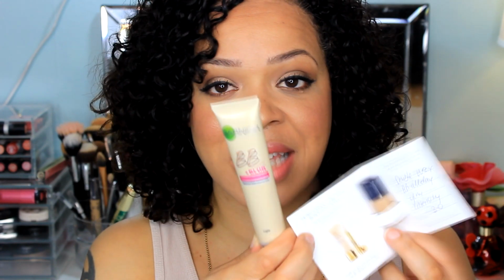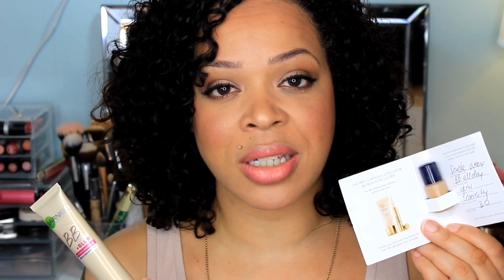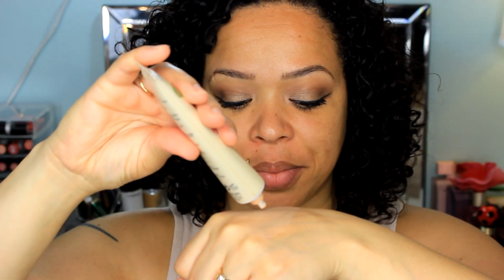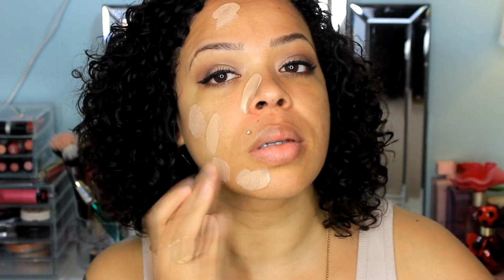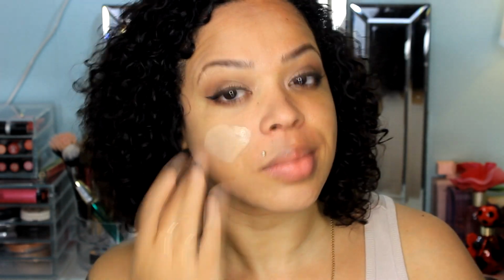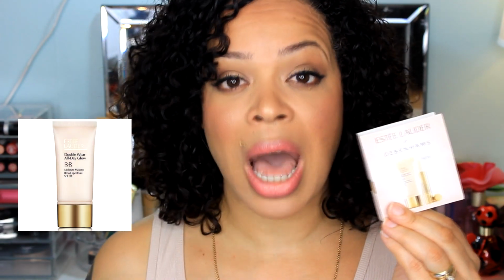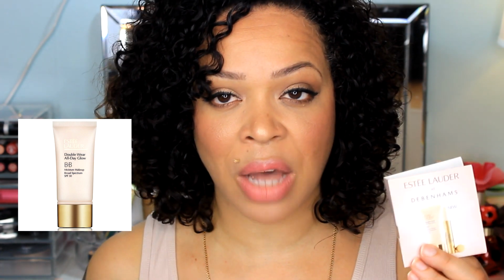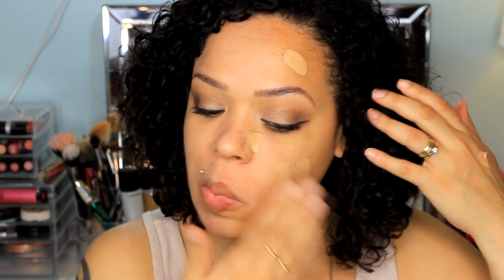Estee Lauder Double Wear BB All Day Glow vs Garnier BB cream plus Blur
hi Guys, so today I have another comparison video between high end and drugstore. I hope you enjoy xxx